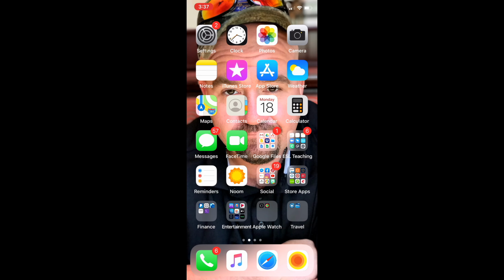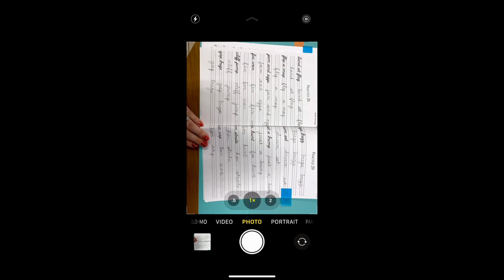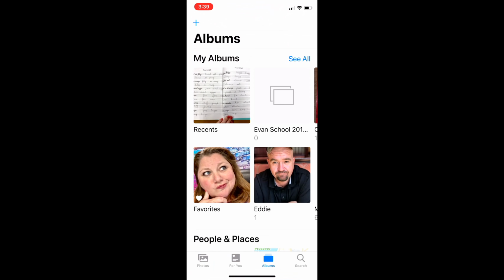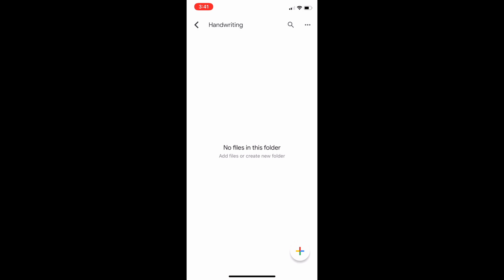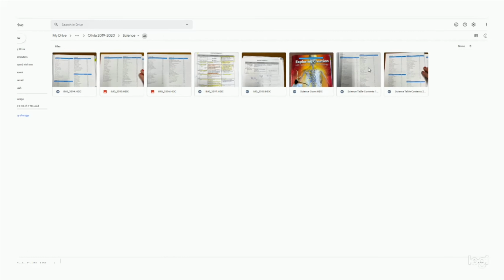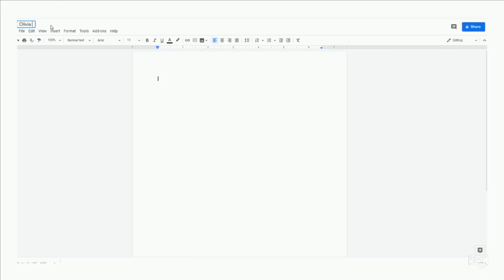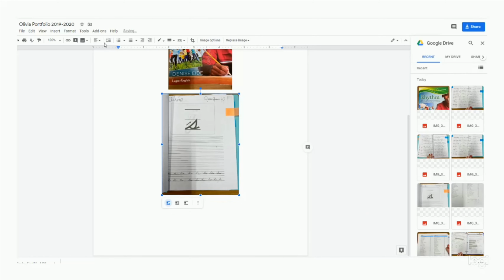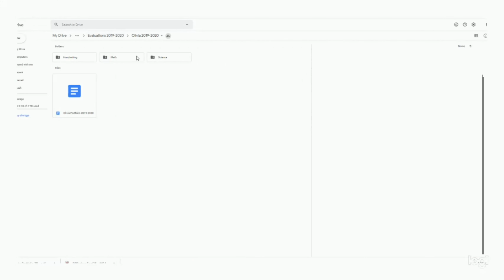How to Create a Digital Homeschool Portfolio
Want to know how to make a digital homeschool portfolio?  In this video I will show you how to make an easy digital homeschool portfolio using your smartphone! Yes, your phone!

What do you need to include in an annual homeschool portfolio?

*** Gather 3 samples from EACH subject. One from the beginning, middle and end of the year.  These samples should be their best work that shows growth throughout the school year.

*** When documenting each subject, take a picture of the cover of the book, table of contents and the dates you completed each chapter/unit, etc.

*** Reading list or log. It can be as simple as taking a picture of library receipts for each child.

*** Any extra classes your child took during the school year. This includes co-ops, online classes, etc.

*** Extra Curricular Activities such as dance class, hockey, music lessons, etc.

***Field trip log (I keep a running log with the date, where we went and an overview of what we learned on the field trip).

*** Pictures of field trips or learning. Unschoolers & young children use a lot of pictures to document learning along with explanations of what was learned.

Please note that this video covers portfolio requirements by the state of Florida. Each state has its own homeschool requirements. If you reside in a state other than Florida, please refer to your state guidelines.

If you reside in Florida and need an annual evaluation I would be happy to meet with your family and complete your evaluation.